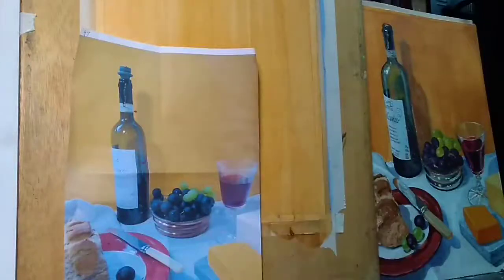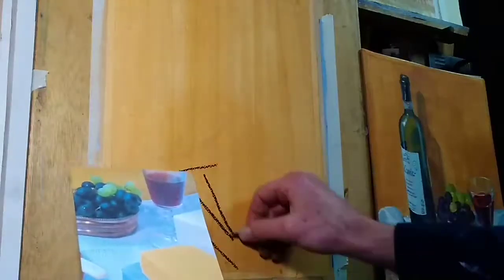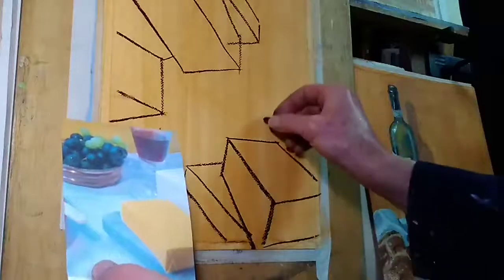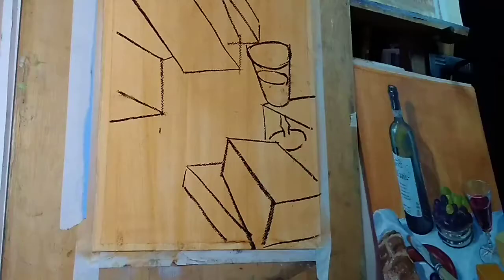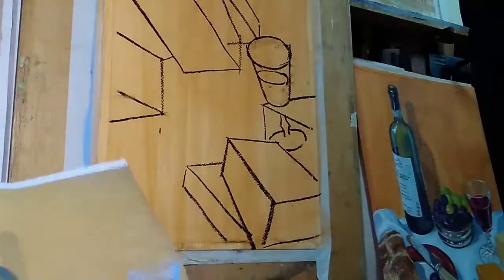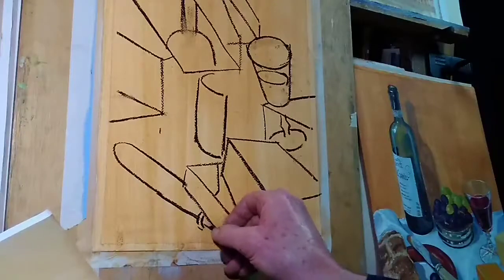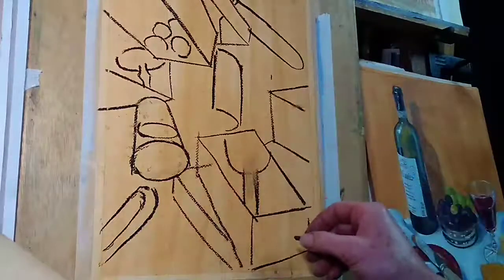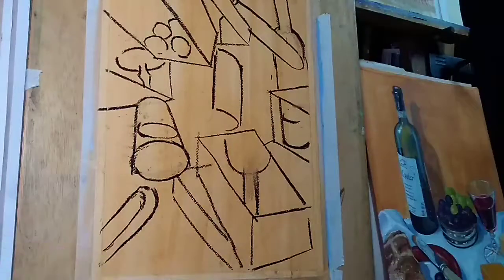Still Life Cubist Drawing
A simple approach to Analytical Cubism. A painting video "Still Life Cubist Painting" follows.